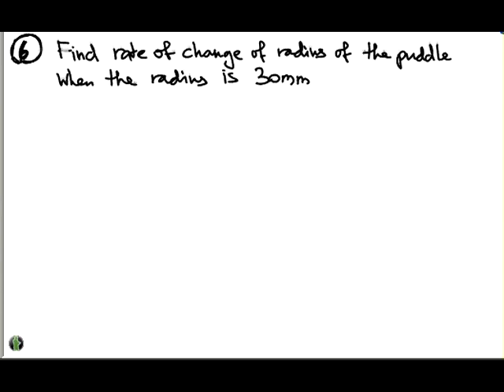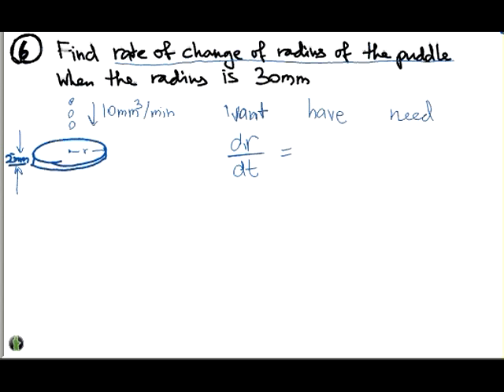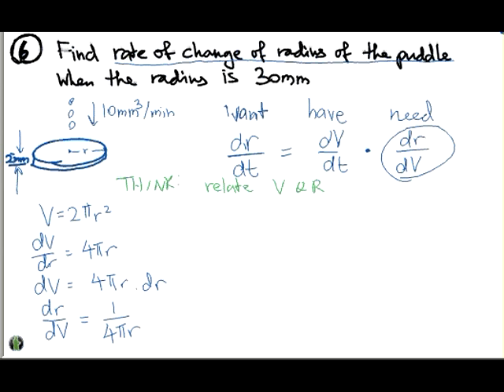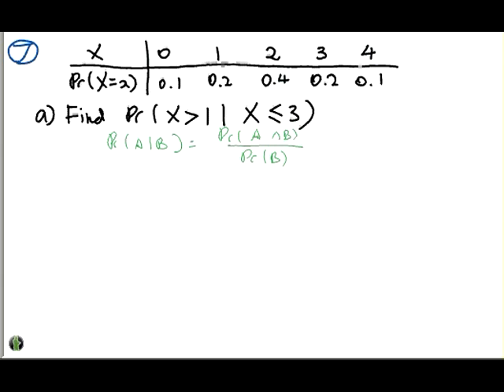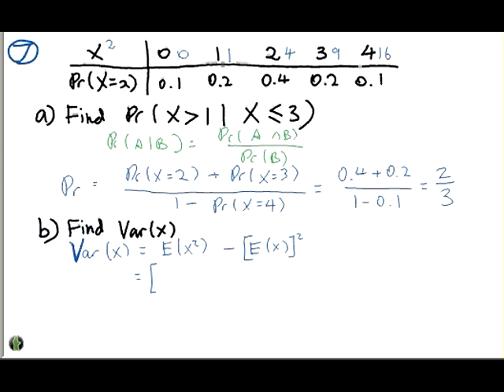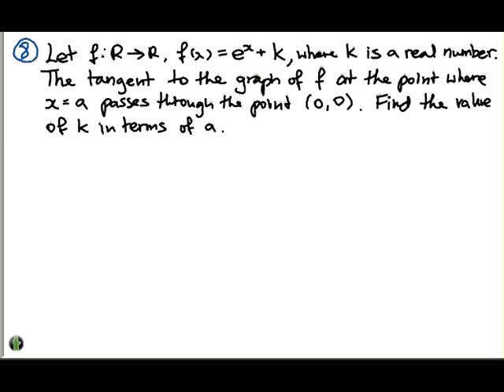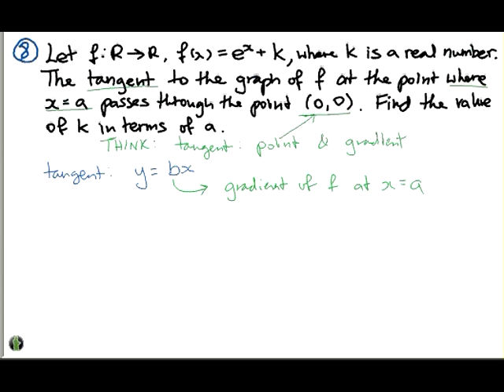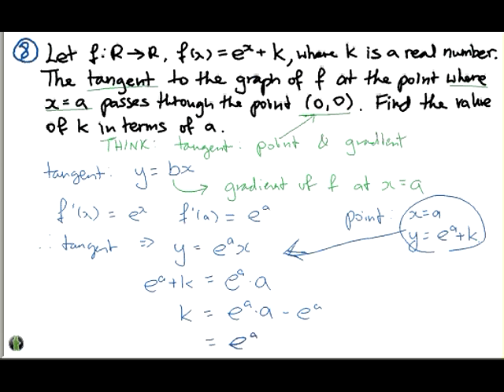2009 Maths Methods Paper 1 Walkthrough Part 3